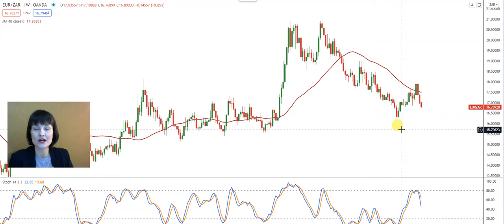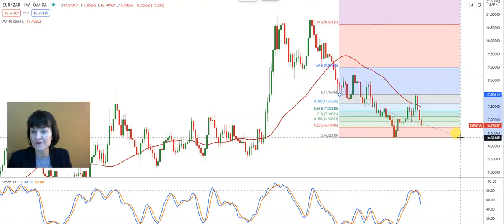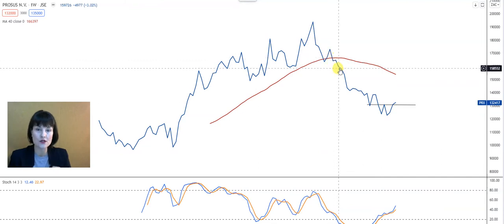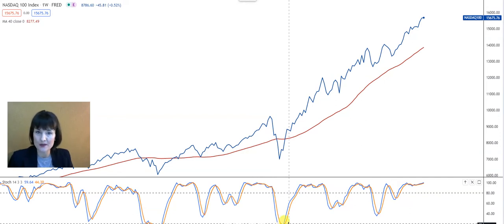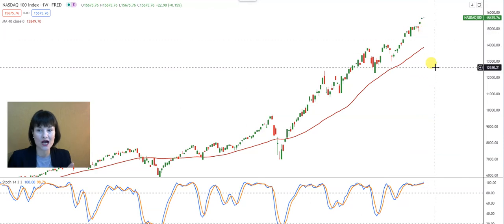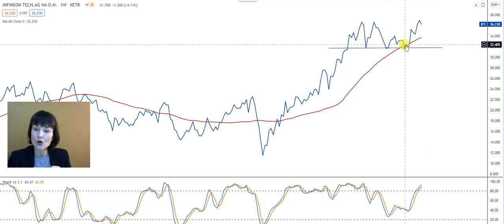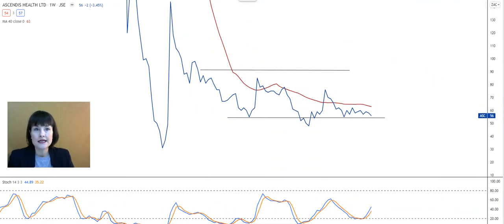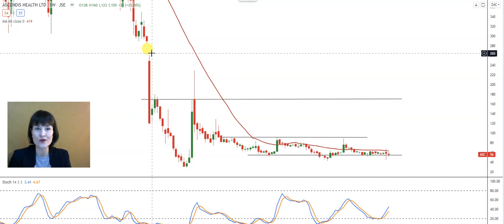Talking Technical 9 Sept 2021 Video 1 EURZAR, Prosus, Nasdaq100, Infineon, Ascendis Health